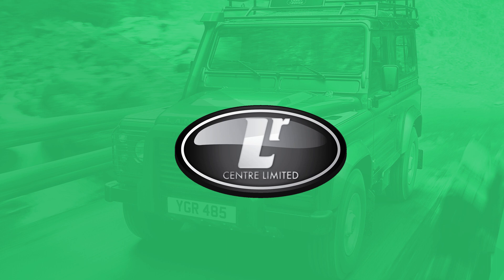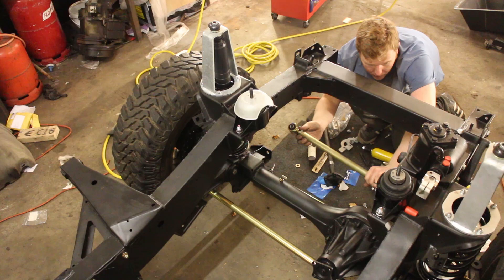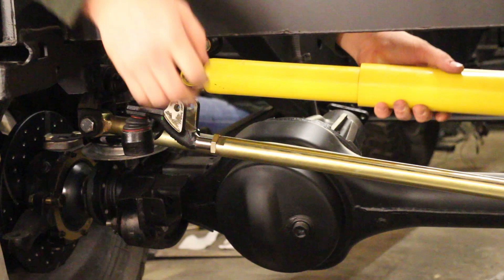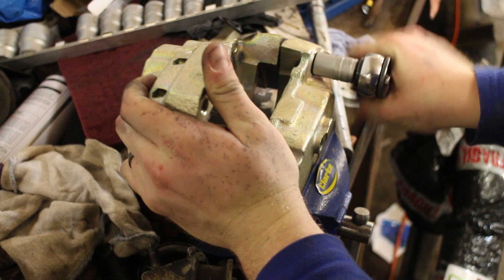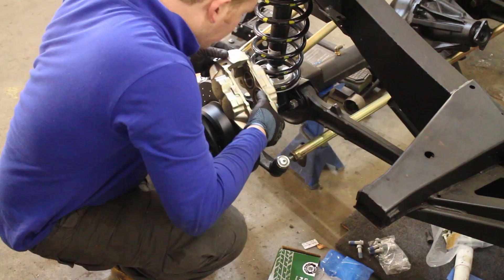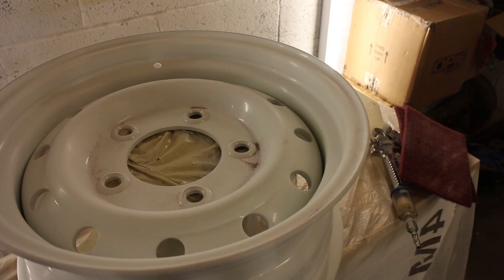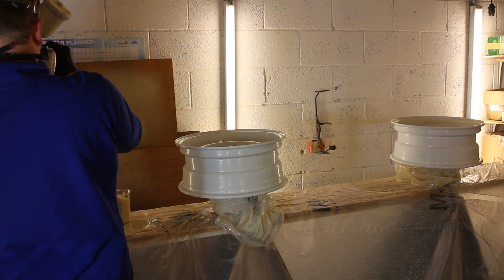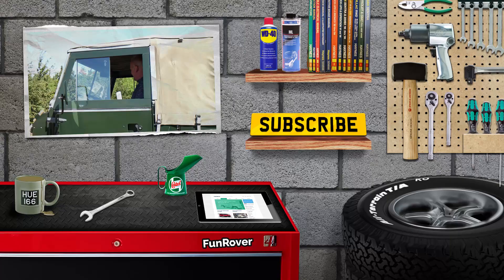12: Wheel painting, Brake Callipers, Steering Arms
for help with our tribute build.